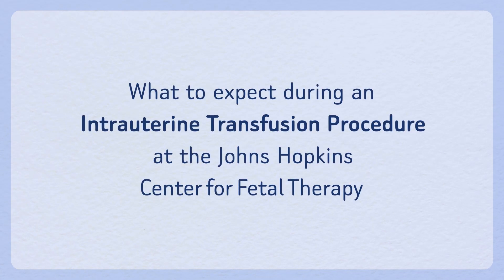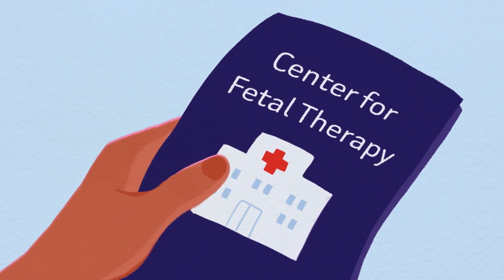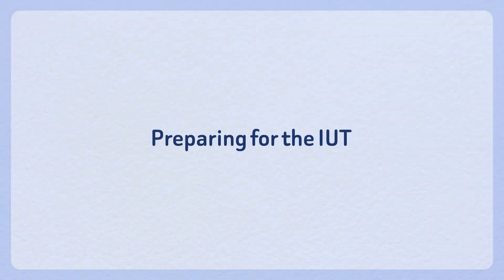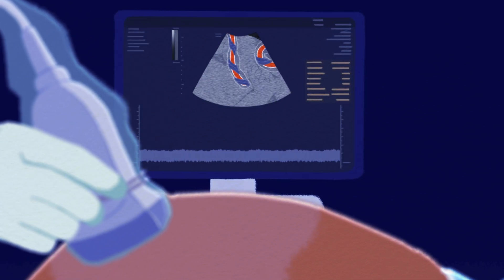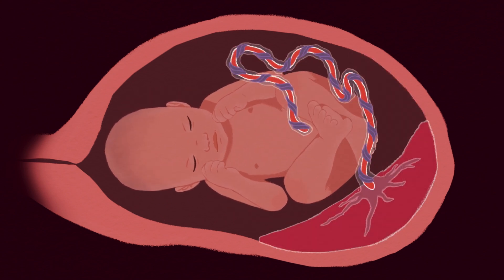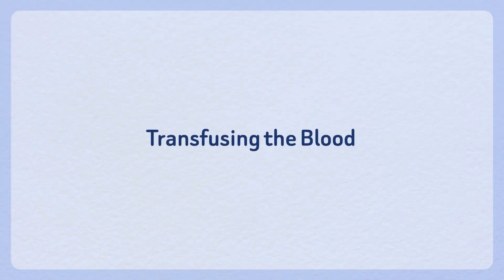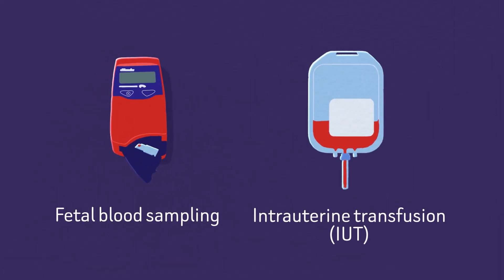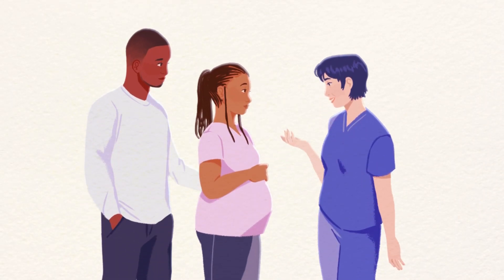What to Expect During an Intrauterine Transfusion Procedure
Intrauterine transfusion, or IUT, is the most common treatment for fetal anemia. This animated patient education video walks you through what to expect when you receive an IUT at a fetal therapy specialty center.